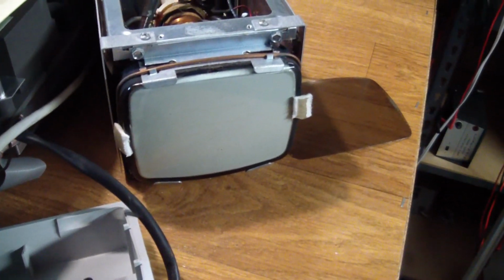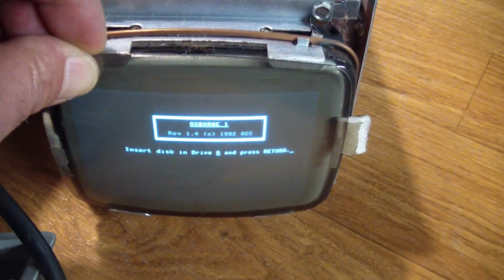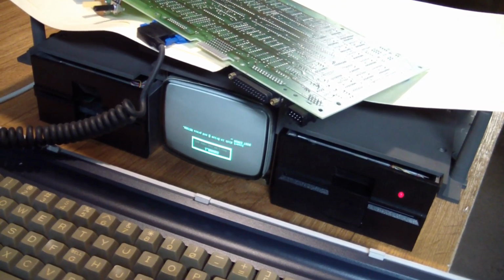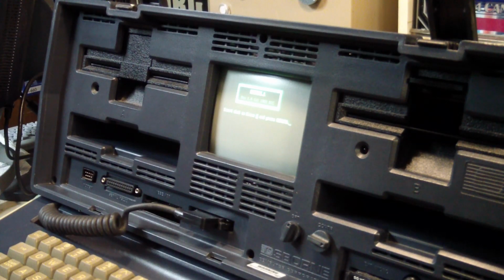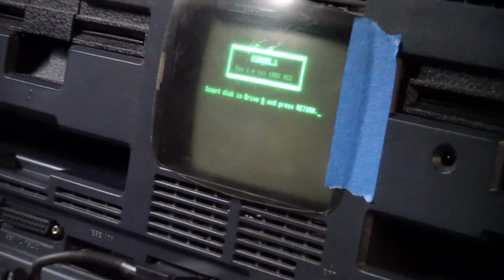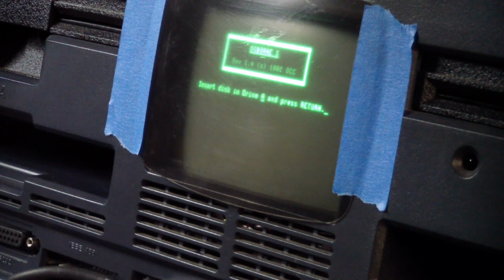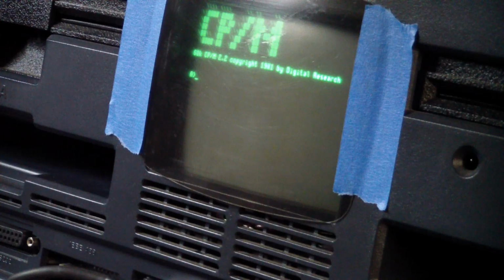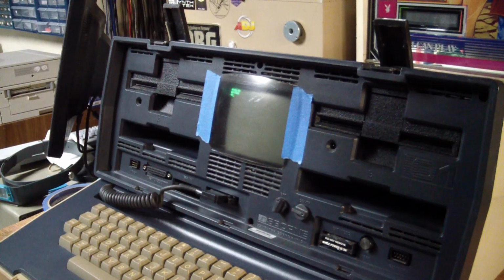AE#98 Osborne 1 Computer Repair, Part 3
In this part we take care of issues that remained outstanding in Episode 2 because I ended up buying an incomplete parts machine and picking parts to complete the original.